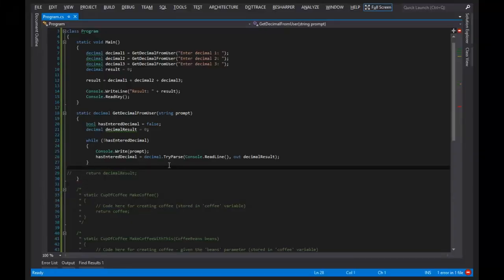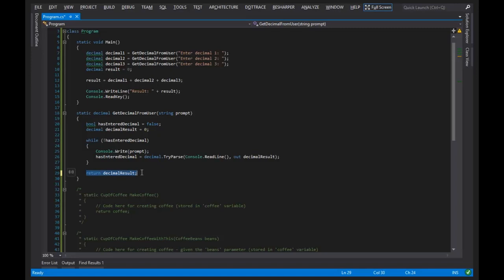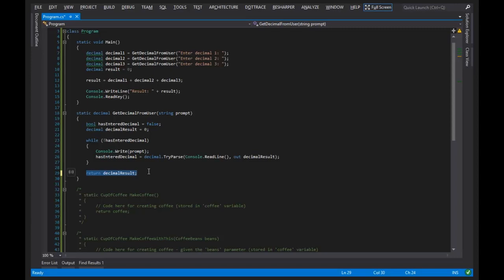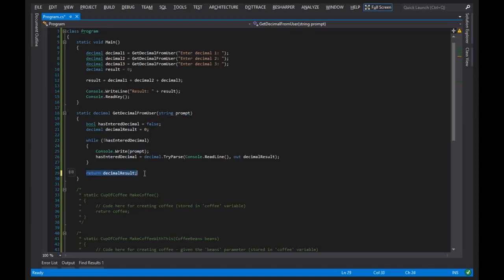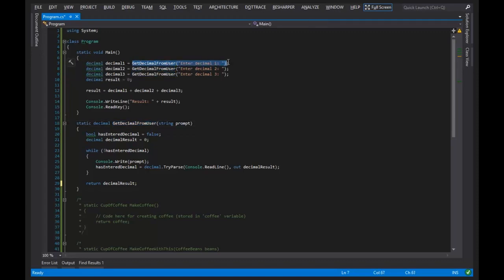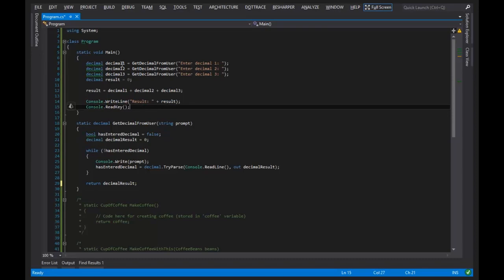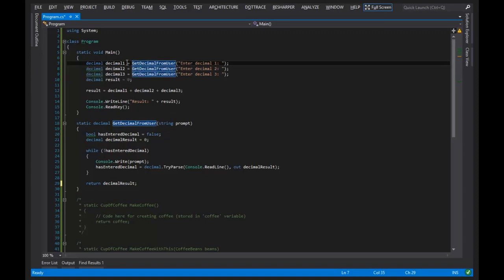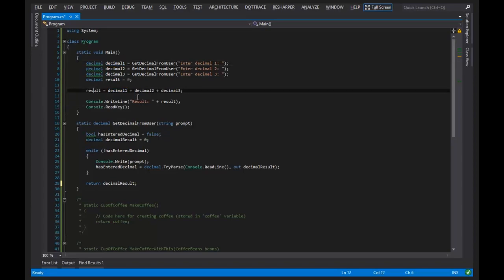🔴 Method Invocations and Return Statements • C# Programming • C# Tutorial • Learn C#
This video clip:   Method Invocations and Return Statements

00:00 - Intro
00:08 - Method Invocations and Return Statements
02:25 - Outro